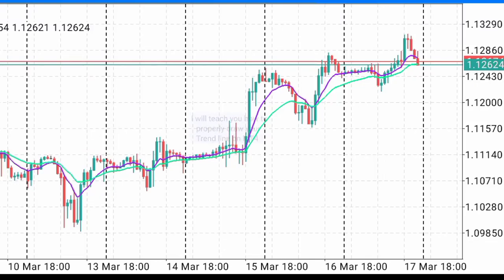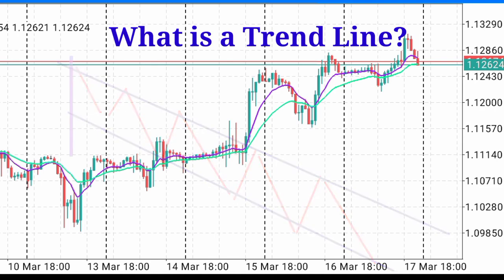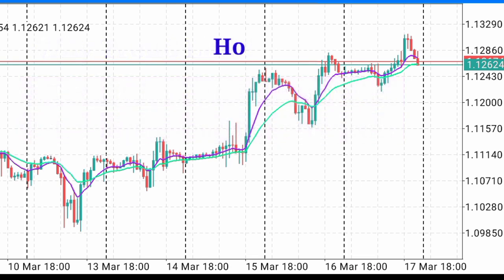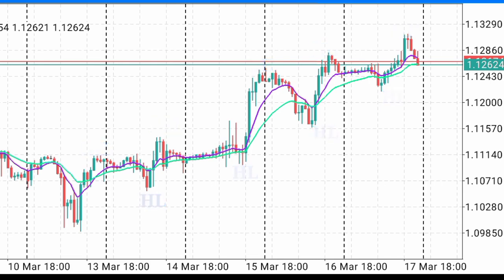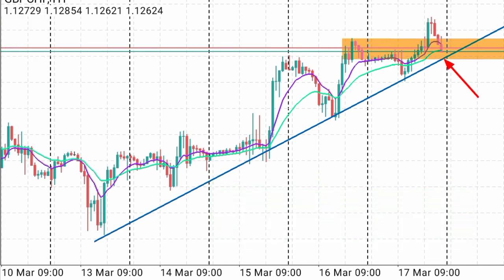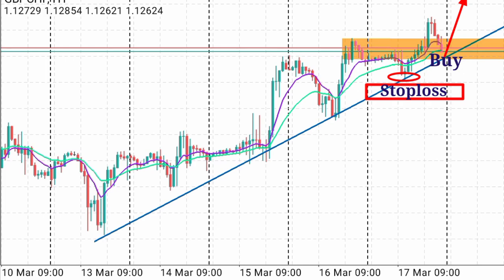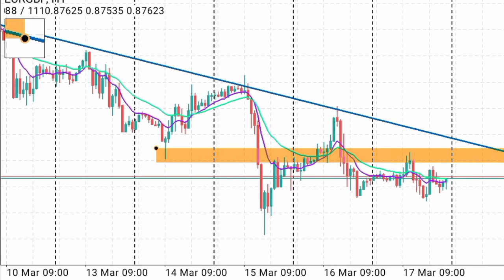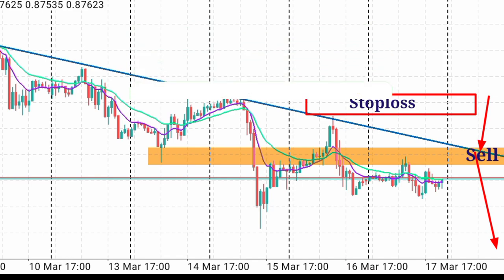How to Draw Trendlines Correctly on Metatrader4 (MT4)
Draw Trend lines the right way like a Pro. Mastering Trendlines.

How to draw trend lines correctly on MT4?
How to use Trendlines correctly on MT4 Android?

What are Trendlines?
Why Trendline?
What's the proper use of a Trendline?

In this video you'll learn how to perfectly draw Trendlines on Metatrader4. You'll also learn how best to use Trendlines in forex.

Making accurate market decisions with the aid of a properly drawn Trendline, to determine best entries.

How to draw trend lines in forex.
How to properly draw and trade Trendlines in forex.

How to draw a trend line in Candlestick chart on MT4.